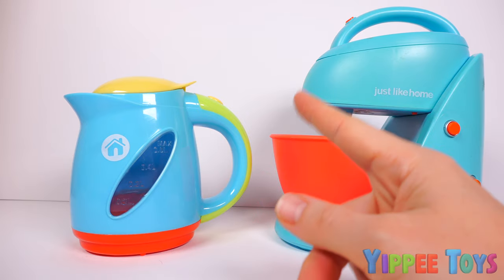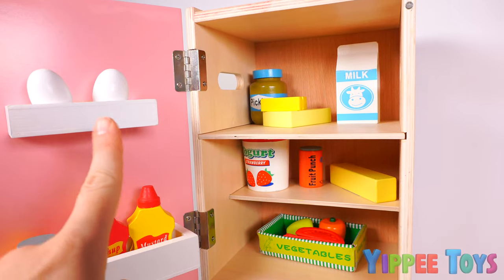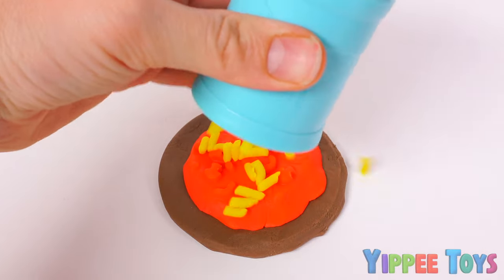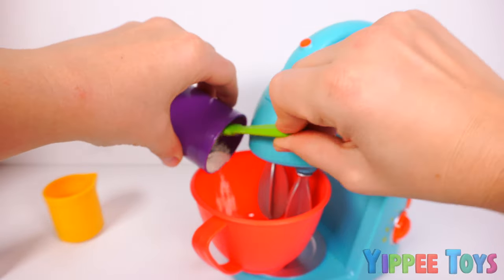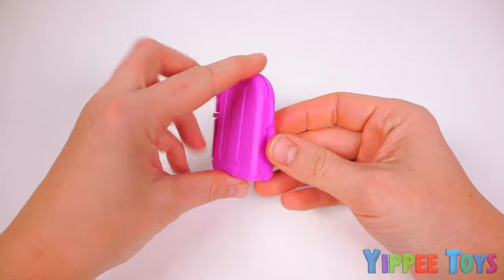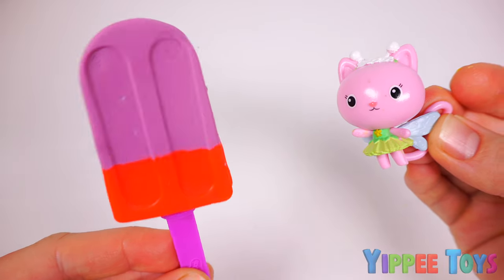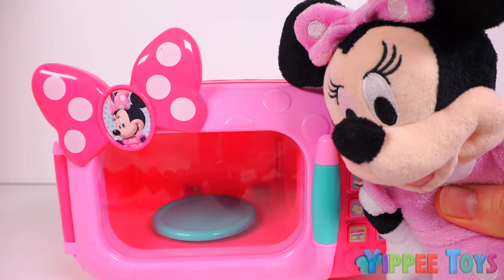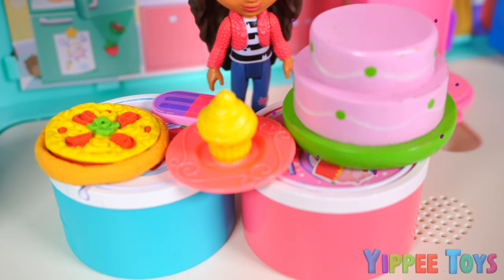Playing Kitchen & Cooking Yummy Food for Gabby! 🍕🍰 | Gabby's Dollhouse Kitty Fairy Toys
Kitty Fairy feels sad that her friend Gabby isn’t feeling well and can’t come to her birthday party, so she wants to make her feel better! 🎂 Let’s help Kitty Fairy cook up some yummy Play-Doh pizza, cupcakes, ice cream, and a beautiful birthday cake for Gabby while she rests in the dollhouse. 🍕🍦

We’ve got a toy kitchen playset with a fridge full of play food, plus a toy mixer, blender, microwave, and more to make the perfect meal! Join us for some fun pretend play with toys in this exciting cooking adventure!